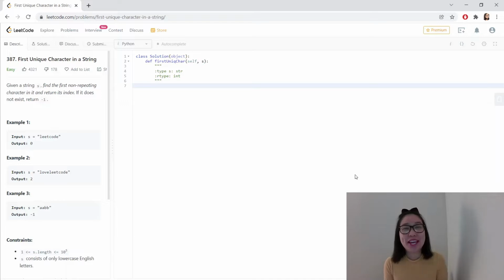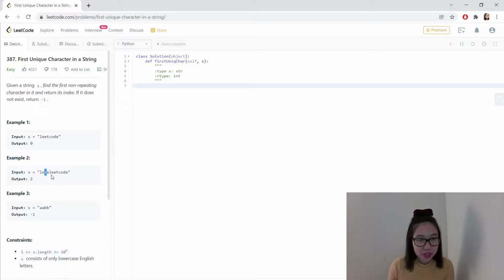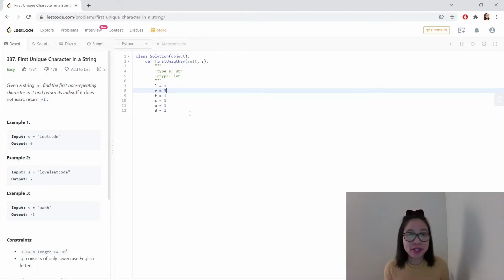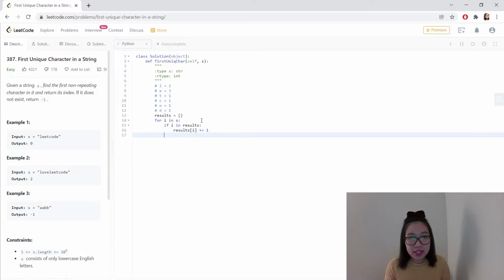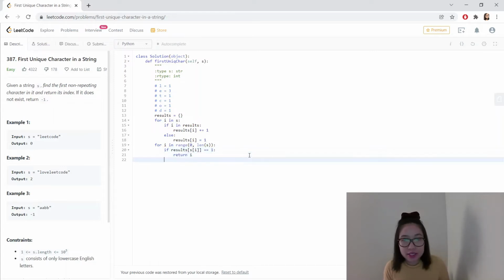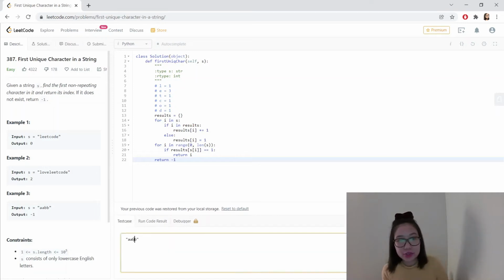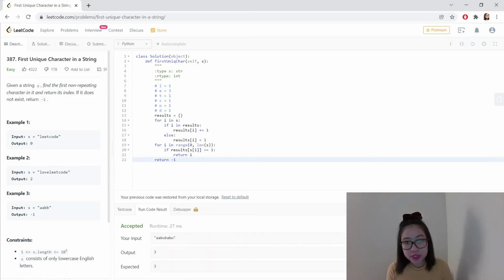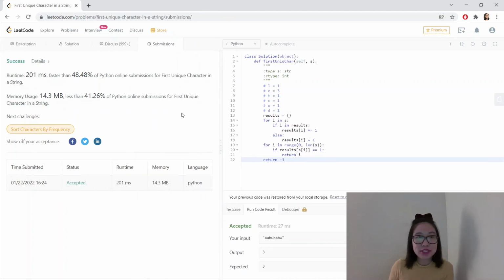First Unique Character In A String Using Dictionary and Loops Algorithm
Popular Leetcode Coding Question Problem Solving Algorithm using Dictionary and Loops

Find The First Unique Character In A String Using Dictionary and Loops Algorithm

Given a string s, find the first non-repeating character in it and return its index. If it does not exist, return -1

firstUniqChar firstNonRepeatingCharacter